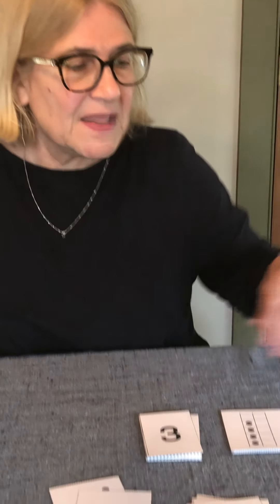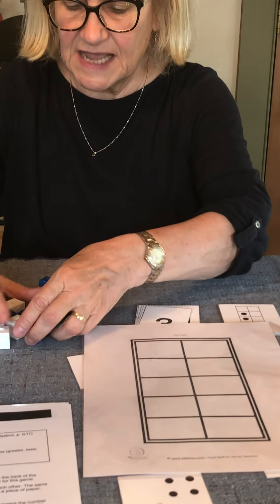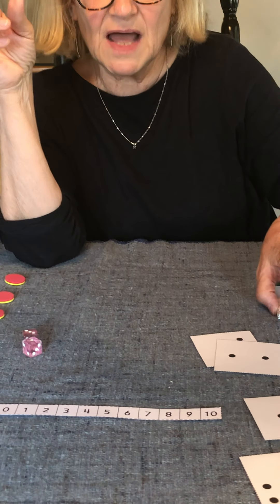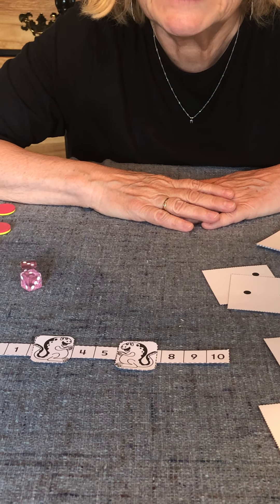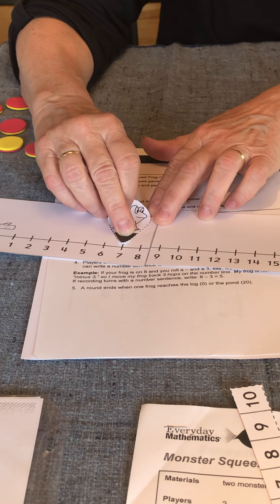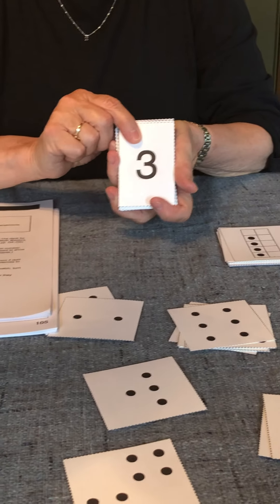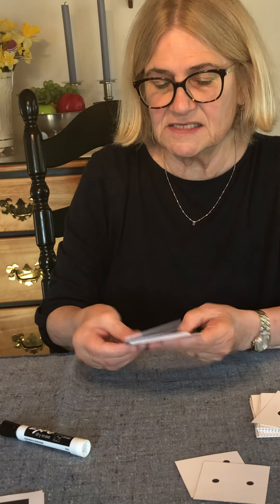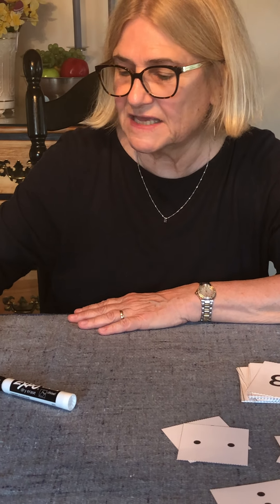Kindergarten Math Bag Video